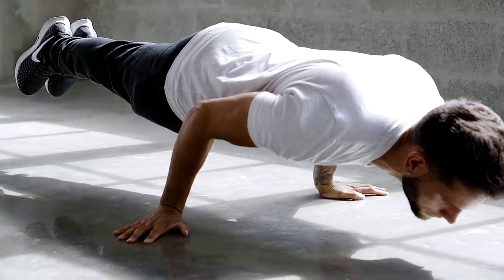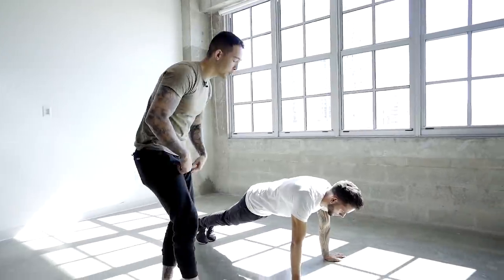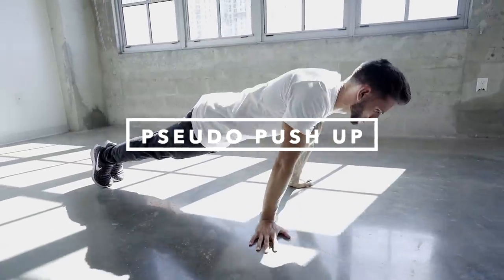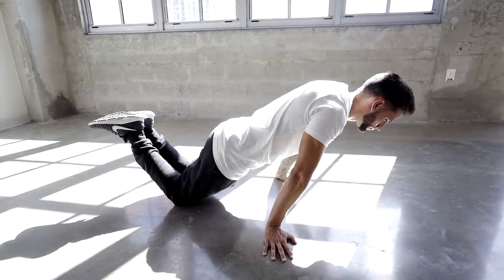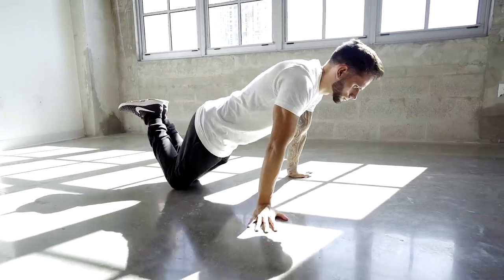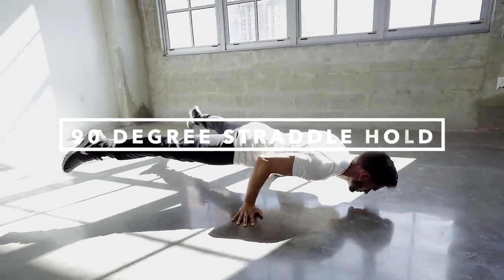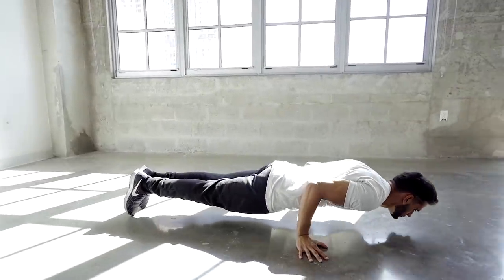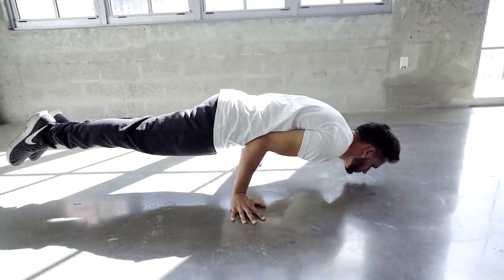Best Calisthenics Skill to Learn For Beginners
Join Stefan Heria and Osvaldo Lugones as they reveal the Best Calisthenics Skill to Learn For Beginners and all the progressions and exercises required to master it.

Download the Thenx app to get full access to all our workout programs, Technique guides and daily workouts that will get you in the best shape of your life.